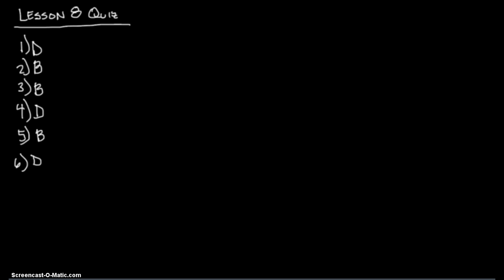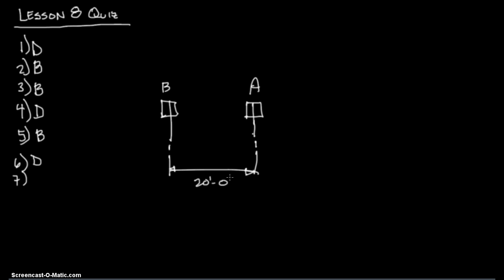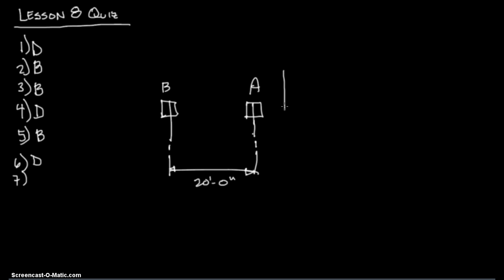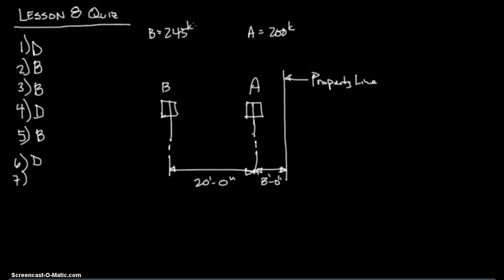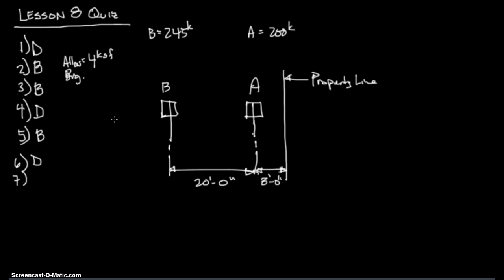Lesson 8 Quiz (Part 1)